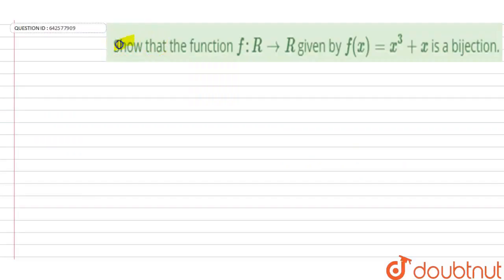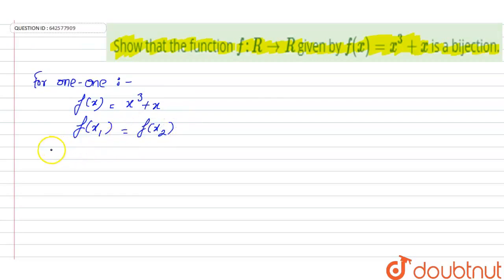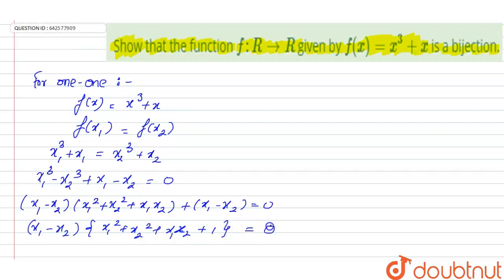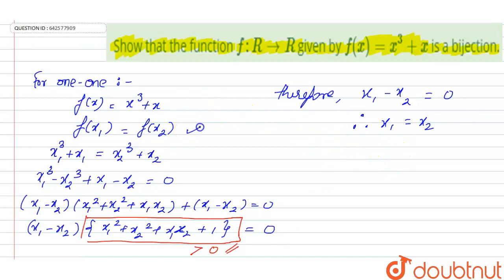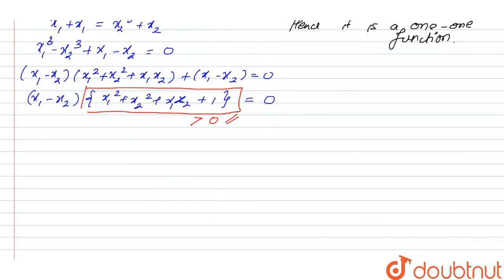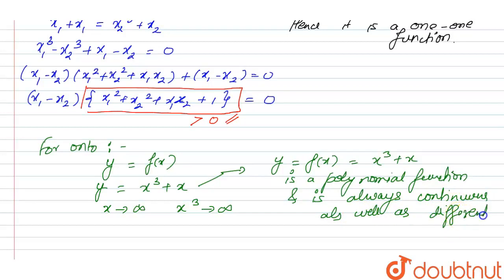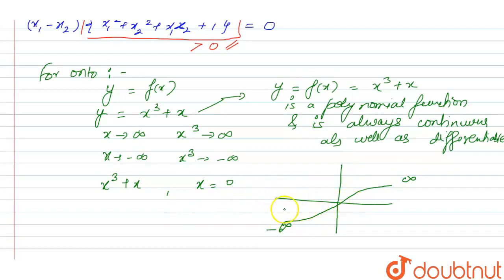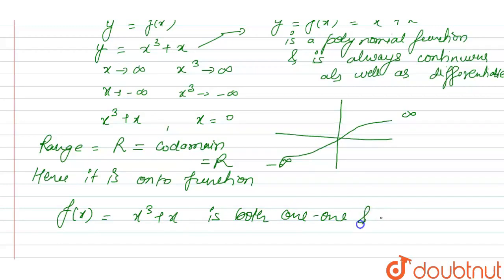Show that the function f: RrarrR\ngiven by f(x)=x^3+x\nis a bijection. | CLASS 12 | M...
Show that the function f: RrarrR\ngiven by f(x)=x^3+x\nis a bijection.
Class: 12
Subject: MATHS
Chapter: FUNCTION
Board:CBSE

👉 Have Any Query? Ask Us.